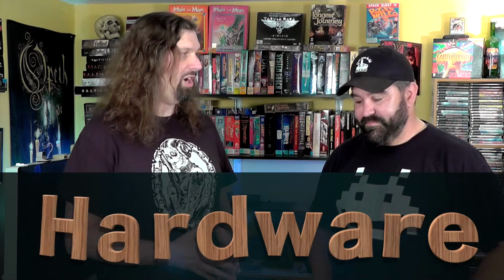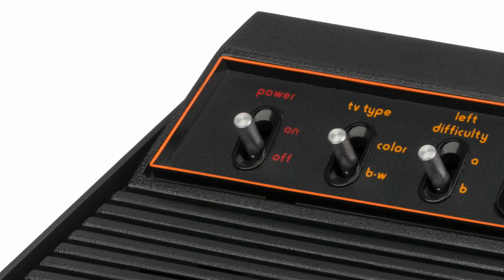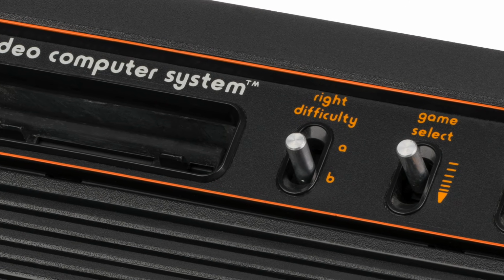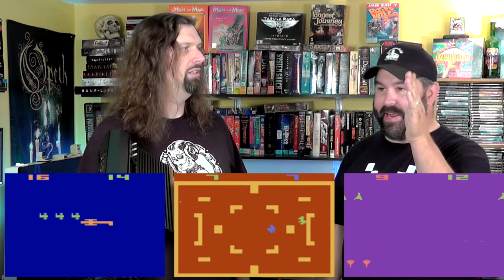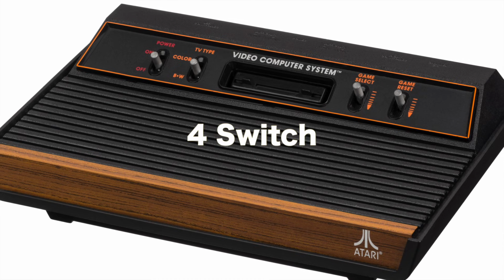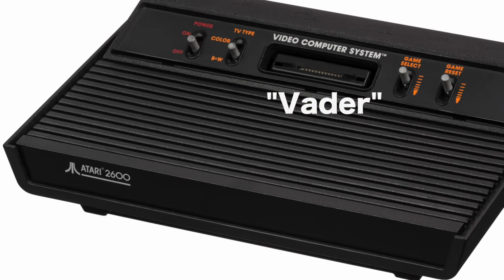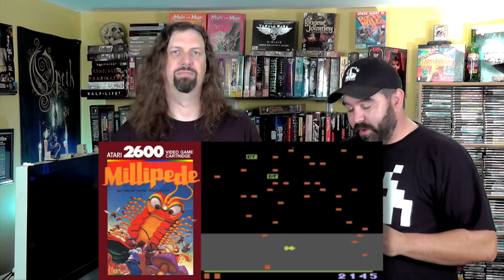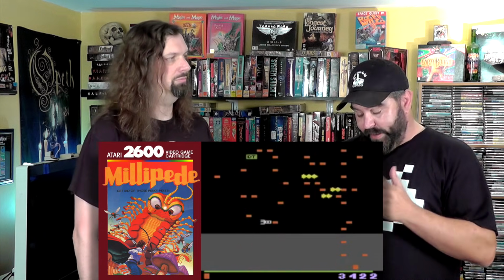Atari 2600 Beginners BUYING GUIDE & Best Games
A collecting guide for the new Atari 2600 owner! Learn about the hardware variations, how to connect to your TV, controller types and also some rockin’ game recommendations for day 1.

Games Shown:
Joust
Pitfall II
Millipede
River Raid
Warlords
Berzerk
Pac-Man Jr
HERO
Space Rocks
Atlantis

Please use the links below to get deals & help support Metal Jesus Rocks!